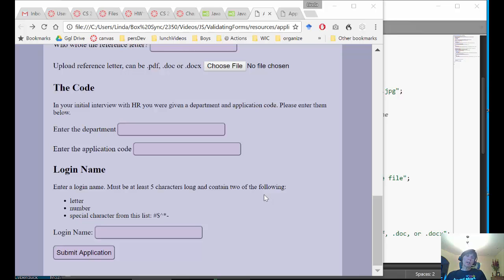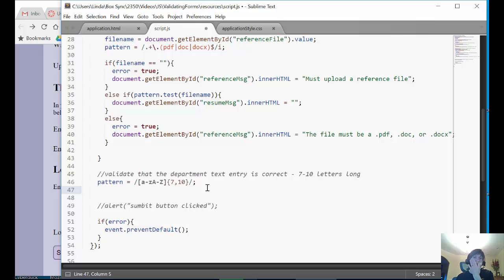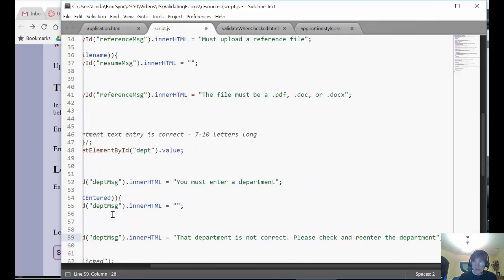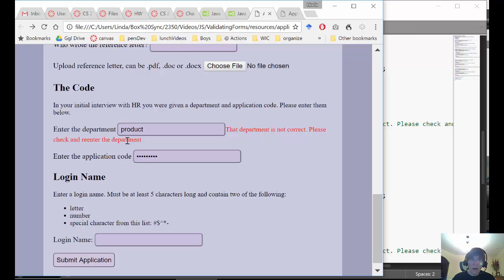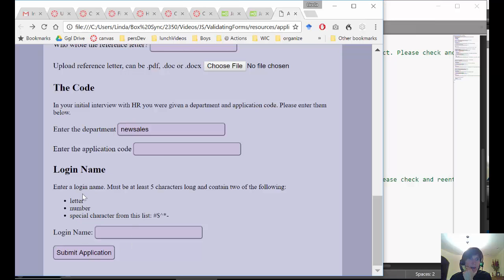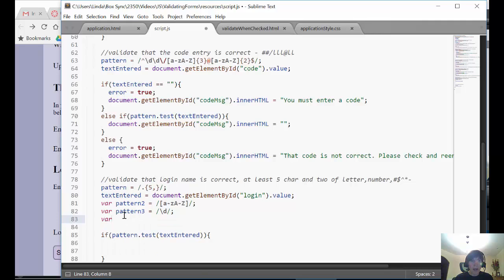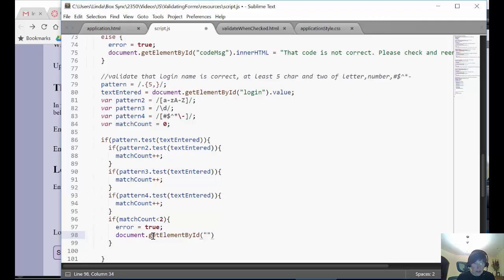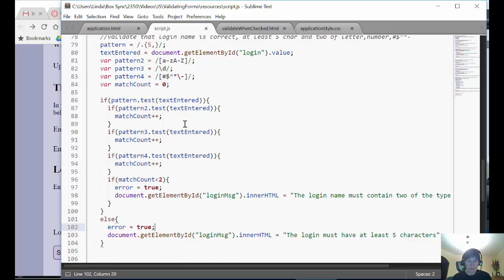Validate Textboxes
Learn how to use JavaScript and regular expressions to validate the contents of a textbox before letting a form be submitted.